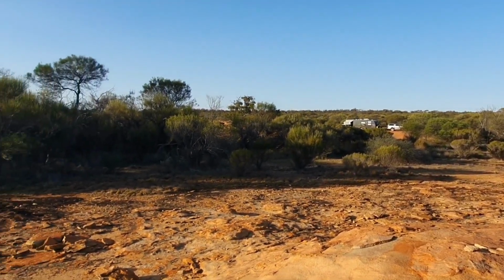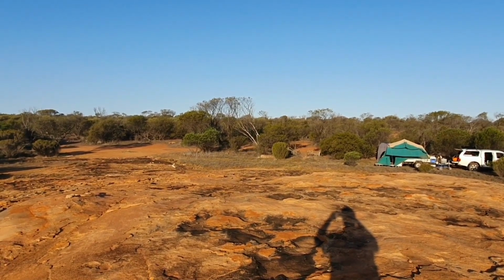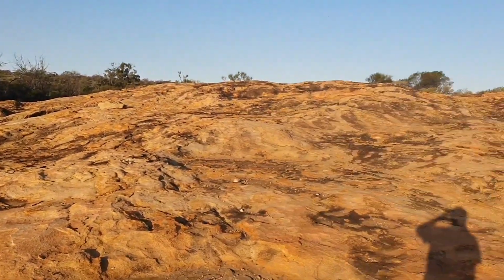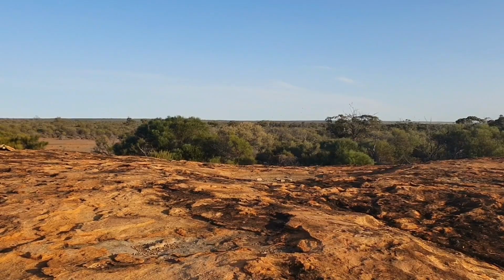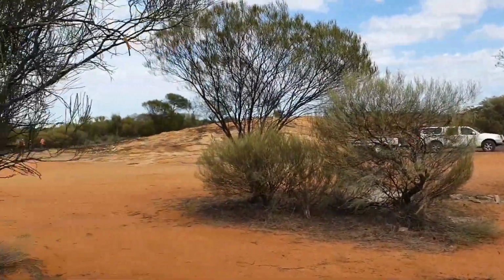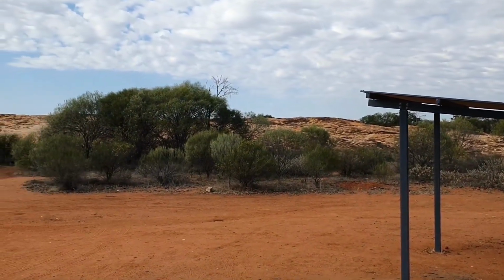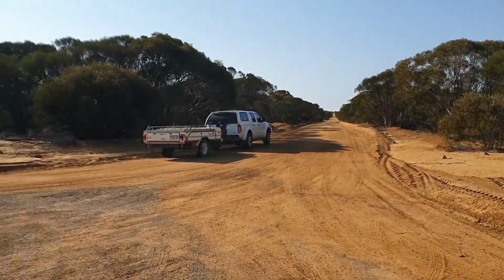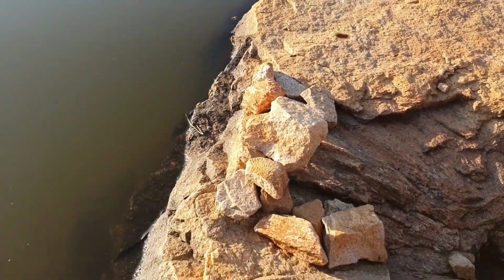Camel Soak Beautiful Free Camp Near Perenjori & Morowa 4 Hours North of Perth Has a good toilet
This is part of my growing Free Camps playlist of beautiful bush camps that people could travel to for a weekend or maybe a long weekend for some that are a bit further away from Perth. Many have toilets and are dog friendly.

My larger Youtube Channel has hundreds of Maths videos and many more free camps across Australia and here is the link or just type Robert Prestwidge in Youtube.